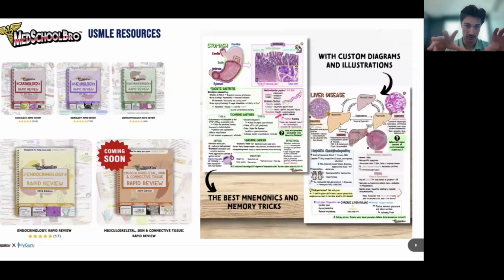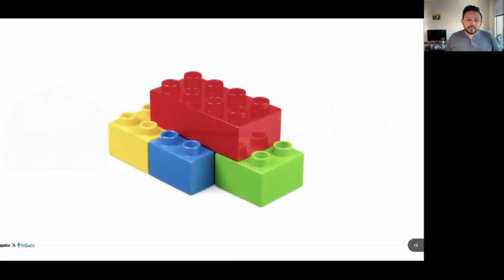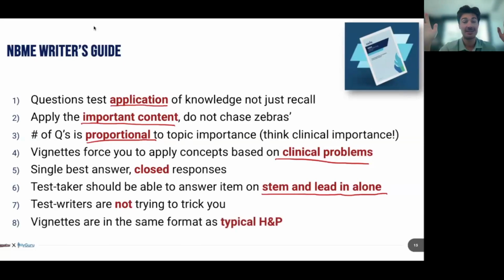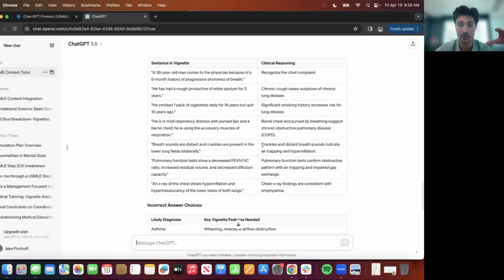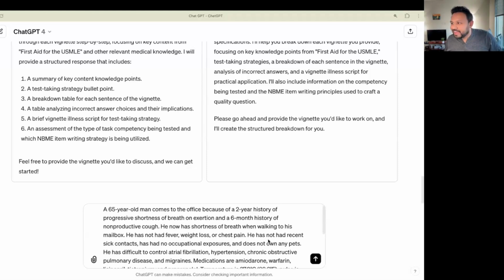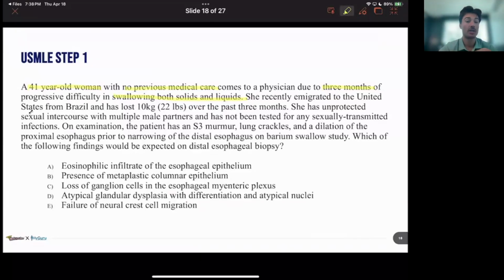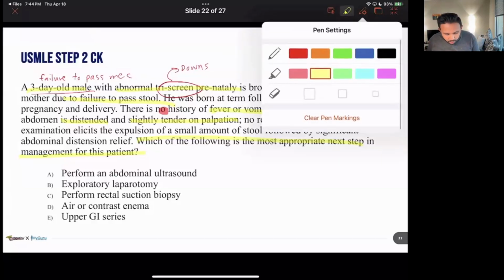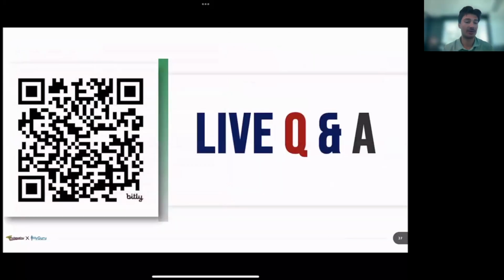How to use ChatGPT to study for the USMLE | HyGuru x MedSchoolBro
I'm so excited for this collab with @medschoolbro!

In this webinar we explore innovative strategies for leveraging ChatGPT in USMLE preparation.

This session focuses on how ChatGPT can be utilized both during your dedicated study period but also while navigating through UWorld and NBME practice questions.

Whether you're early in your study process or deep into dedicated review, this webinar will provide valuable insights into maximizing your study efficiency and effectiveness with the help of advanced AI tools.

🔥 HyGuru USMLE Step 1 Pass Fail Course:
📍 A unique, active-recall, high-yield, integrative course to help you optimize your performance & studying for the USMLE.

HyGuru USMLE Step 2 CK Rapid Review Course:
📍 A unique course focused on enhancing your approach to questions, clinical reasoning, and management on high yield testable concepts.

🔥 USMLE Test Taking Strategies & Productivity | Notion Study Schedule:
📍 Brings a "1-on-1 tutoring-like" to the comfort of your study space; videos dedicated to helping you create an effective study plan & understand the principles of test-taking so you can optimize your Qbank & NBME scores prior to exam day! Here's the link (comes with a customizable USMLE study schedule on Notion!):

MY FREE USMLE COURSES (you get a certificate at the end 😅)
🎓 USMLE Step1 NBME Top Concepts
➡️. register with your .edu email! Also, if you would like to have some high-yield notes which follow the videos exactly

My mentor and I host a weekly podcast where we discuss all this Pediatric Critical Care, some great management pearls & basic science correlates. You can find it by searching “PICU Doc on Call” on any podcast app (eg: Spotify, Apple Podcasts, Google Podcasts etc).

ABOUT ME
I am a pediatric critical care physician passionate about inspiring the next generation of medical students. My goal is to deliver an active-recall based, engaging high-yield review so you rock your USMLE! I would love to connect with each and every one of you so definitely reach out!